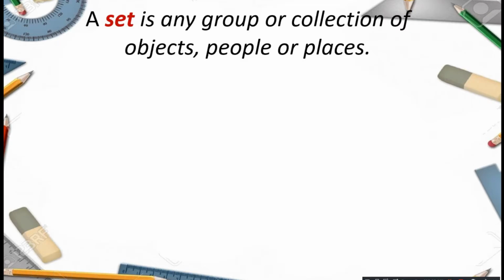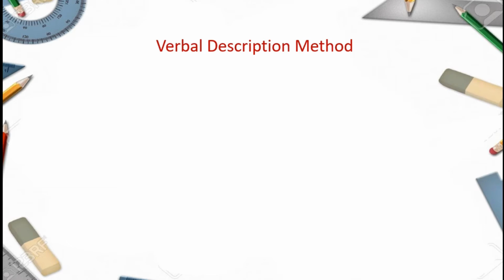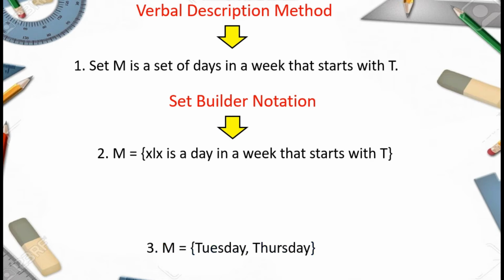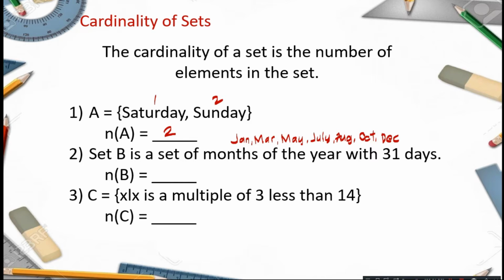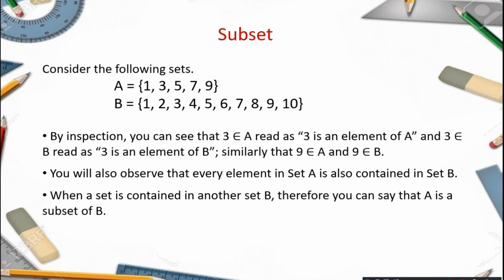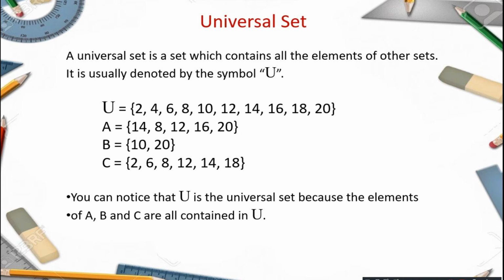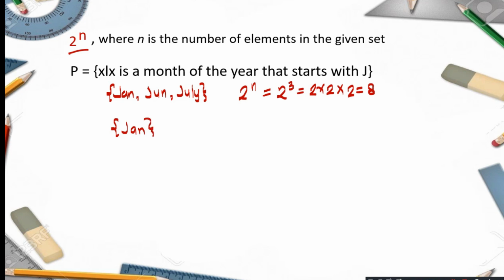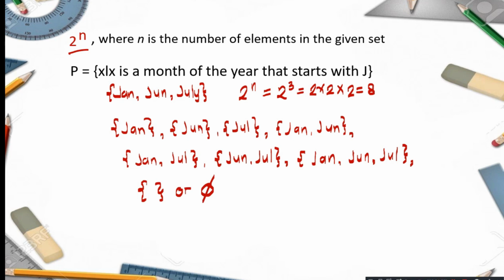Math 7 Quarter 1 Week 1 - SETS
Part 1 of Quarter 1 Week 1
- Definition of a set, universal set and subset.
- Methods of writing a set.